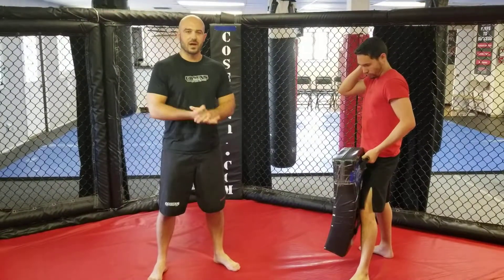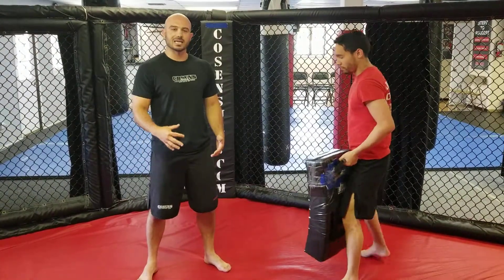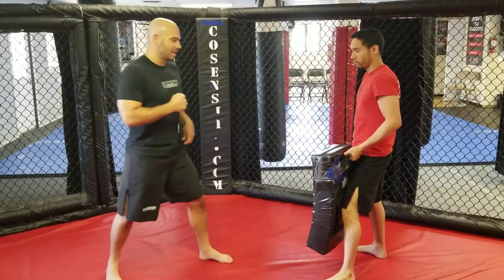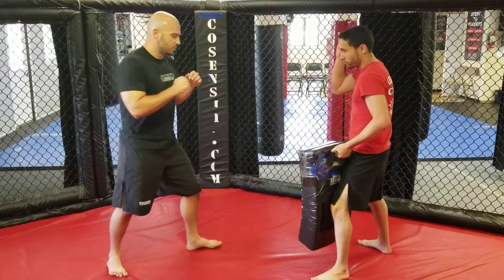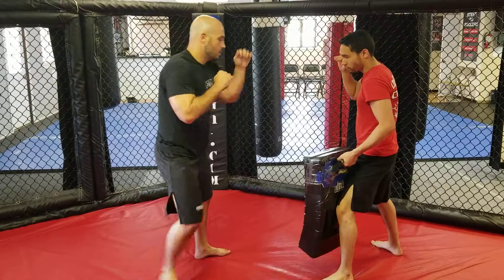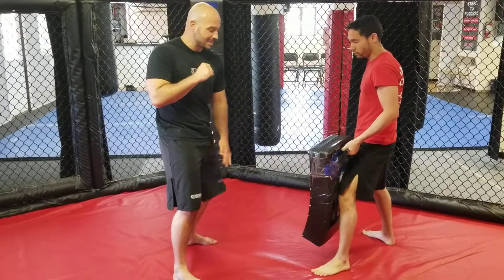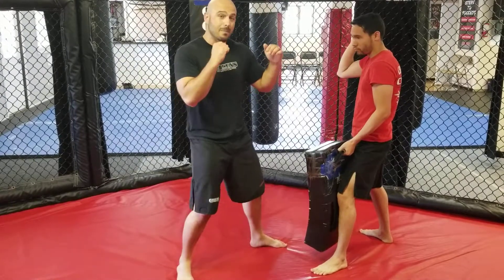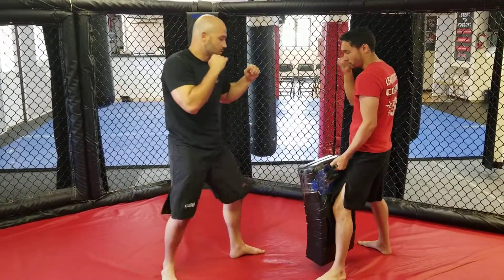Inside Leg Kick to Cross (Kickboxing Combo)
Coach Charlie Cosens of Cosens MMA in Midland, Michigan explains kickboxing technique.

Train with us:
Cosens MMA
6829 Eastman Ave.